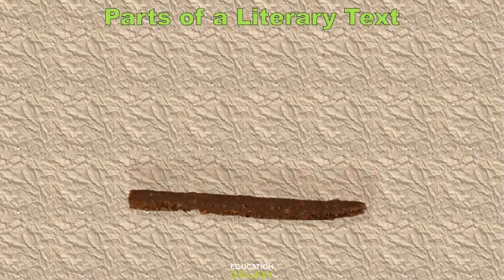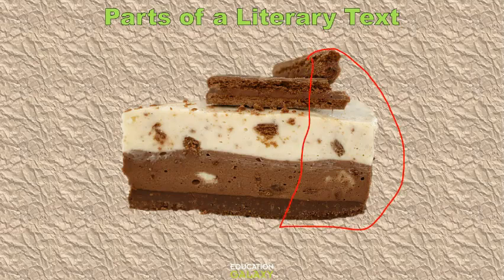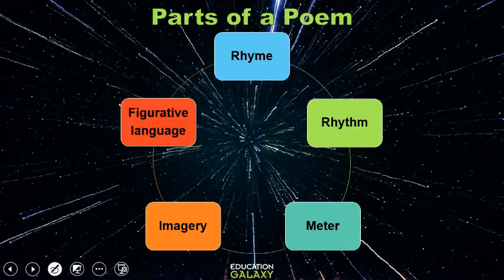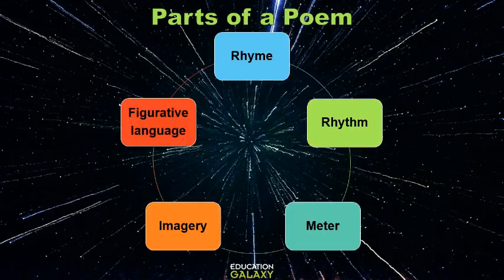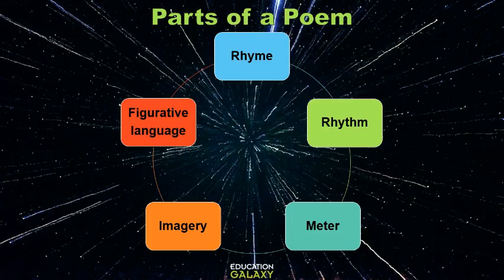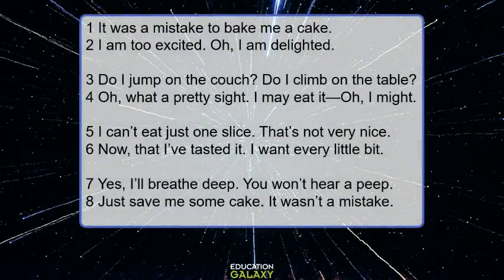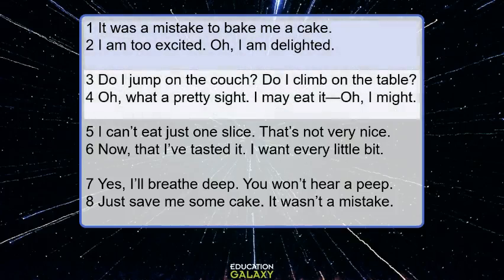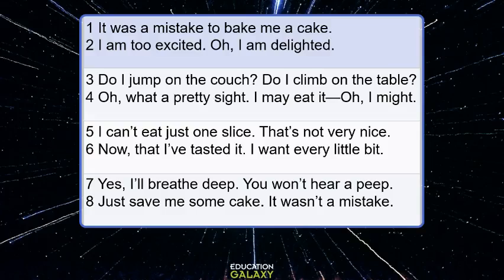5th Grade - Reading - Text Structure - Topic Video